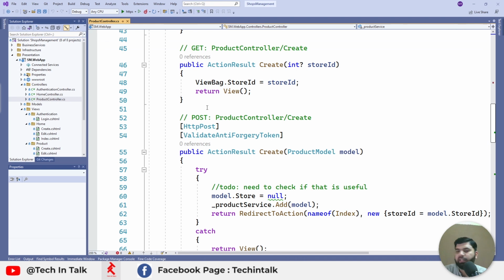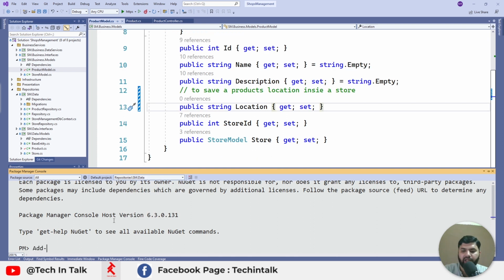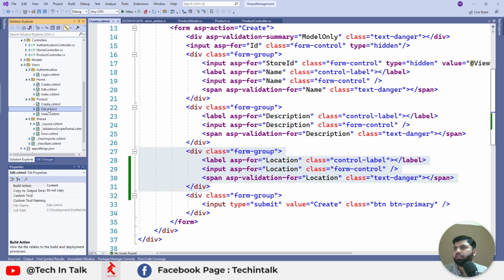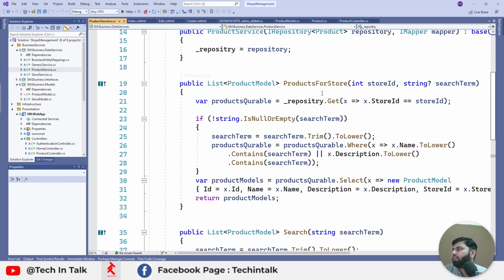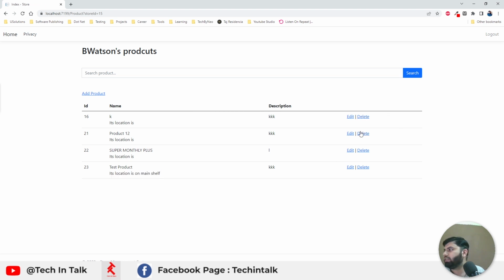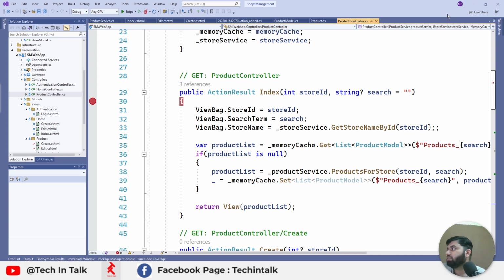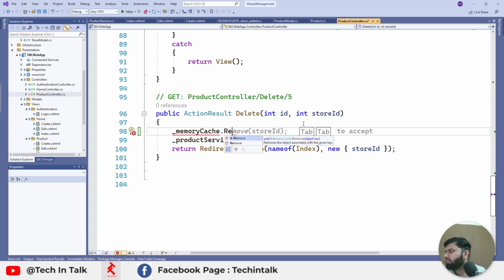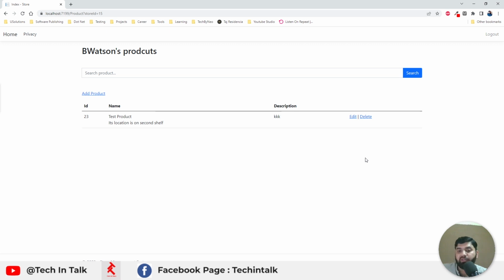ASP.NET Core MVC CRUD Manage Your Shop with Entity Framework Core and SQL Server |Project Series #18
In this ASP.NET Core MVC project series, we will create a complete shop management system with CRUD (Create, Read, Update, and Delete) functionality using Entity Framework Core and SQL Server. You will learn how to build a full-stack web application with ASP.NET Core MVC, implement authentication and authorization, and use Entity Framework Core to interact with a SQL Server database.

The project series will cover topics such as building models, creating controllers and views, implementing validation, handling errors, and more. By the end of this project series, you will have a functional shop management system that you can use to manage your inventory, customers, and orders.

Display the selected store name on the store's products page.
____________  Discussed Topics  ____________
➤ Getting started with Asp.Net Core Web App.
➤ Dependency Injection in Asp.Net Core.
➤ EF Core CRUD Operations using Code First Approach.
➤.NET 6 MVC CRUD Operations Using Entity Framework Core and SQL Server
➤Asp .Net Core Mvc Crud Using Entity Framework
➤Entity Framework Core Database-First CRUD in MVC ASP.NET Core
➤Create ASP.NET Core Web Application With SQL Server Database Connection and CRUD Operations
➤Asp.Net Core MVC CRUD Operations with EF Core
➤ Crud Operation in multiple tables.
➤ Load Dropdown List using Asp.Net Core framework.
➤ Bootstrap 4
➤ Validations in Asp.Net Core Mvc
➤ SQL Server
➤ Visual Studio 2022
➤ MVC